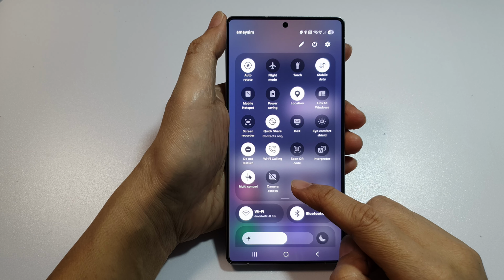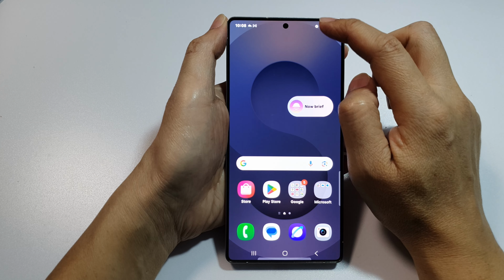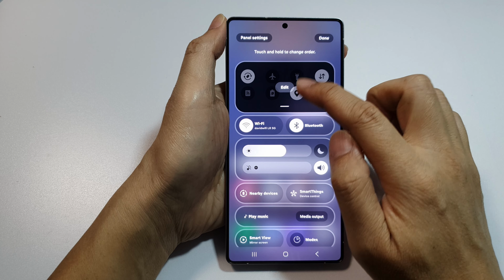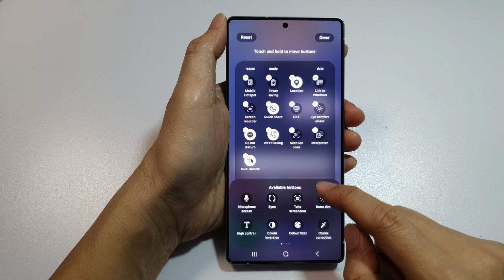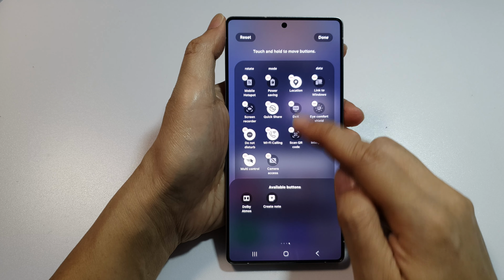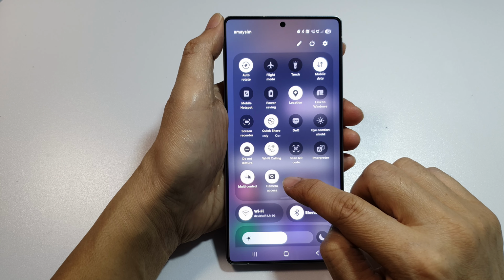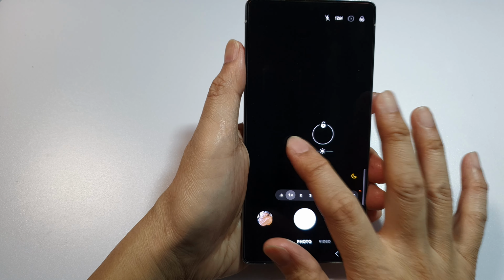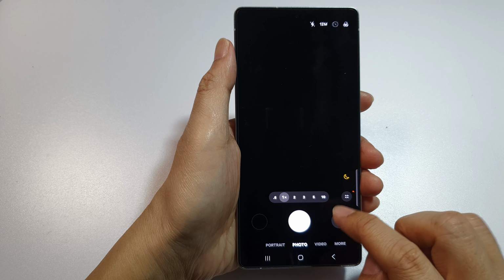🚫 Add or Remove Camera Access in Quick Settings Panel | Galaxy S25/S25 Edge/Ultra Privacy Tip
Lost your microphone button on the Samsung keyboard? Don’t worry—this video shows you how to quickly bring back the missing voice input icon on your Galaxy S23, S24, or S25 keyboard. Whether you accidentally removed it or it disappeared after an update, we’ll guide you step-by-step to get it working again in seconds. Voice typing is one of the most powerful features for texting and searching hands-free, and this fix makes sure you’re never stuck without it again!

🛠️ Step-by-Step Instructions:
Step 1: Open the Settings app on your Galaxy device.
Step 2: Scroll down and tap on General Management.
Step 3: Tap on Samsung Keyboard settings.
Step 4: Tap on “Keyboard toolbar” to make sure it is turned ON.
Step 5: If already on, go back and tap “Voice input” to ensure it's enabled.
Step 6: Open any app with the keyboard and confirm the mic icon is now back.

📌 This video also covers topics:
✅ How to enable voice typing on Samsung phones
✅ Fixing missing icons on Samsung Keyboard
✅ Customizing the Samsung keyboard toolbar